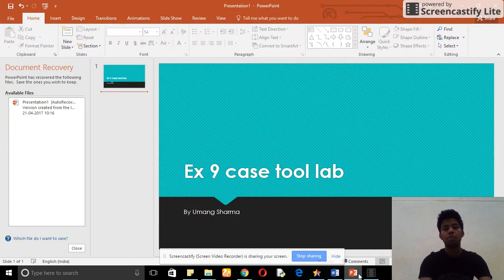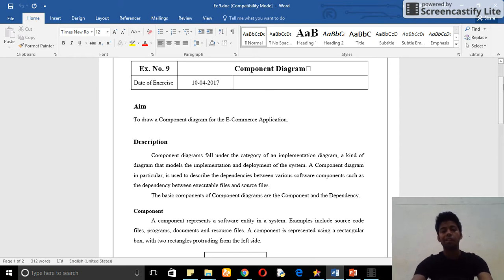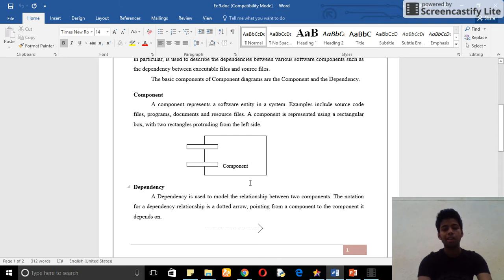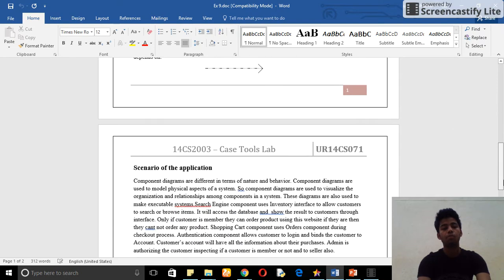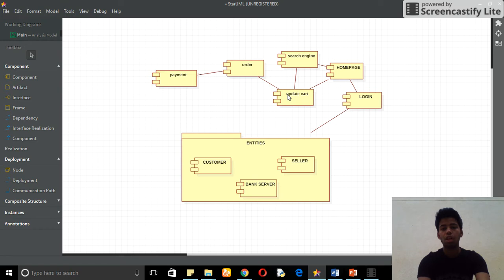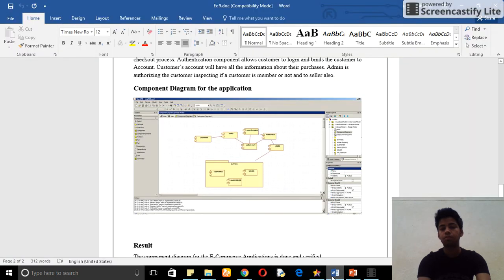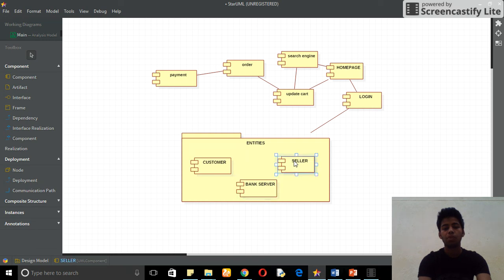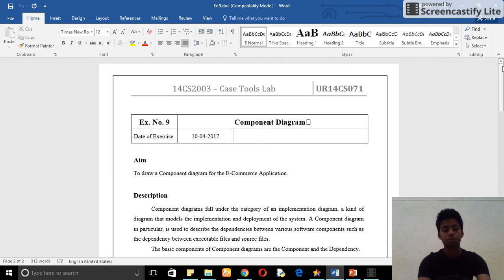Ex 9 Component Diagram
Component diagrams fall under the category of an implementation diagram, a kind of diagram that models the implementation and deployment of the system. A Component diagram in particular, is used to describe the dependencies between various software components such as the dependency between executable files and source files.
The basic components of Component diagrams are the Component and the Dependency.